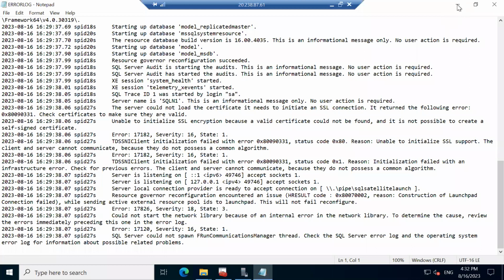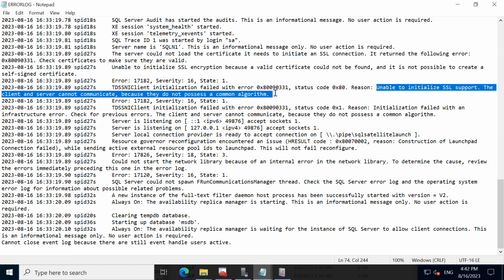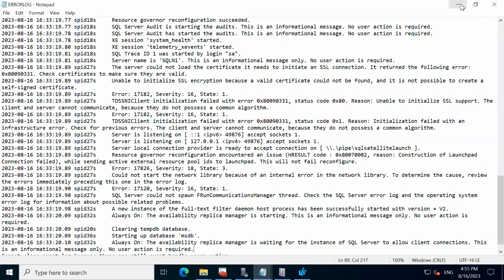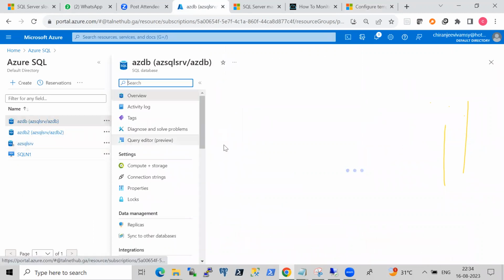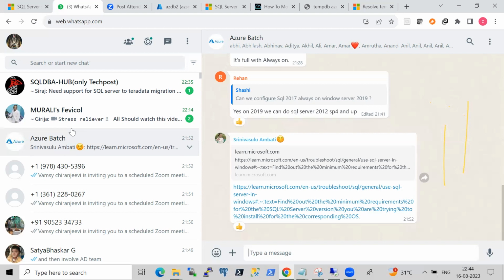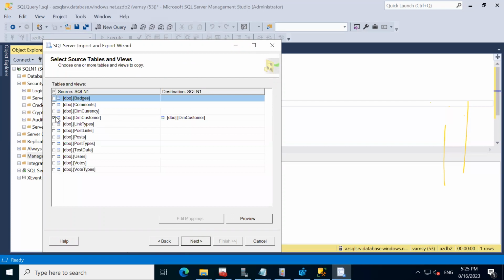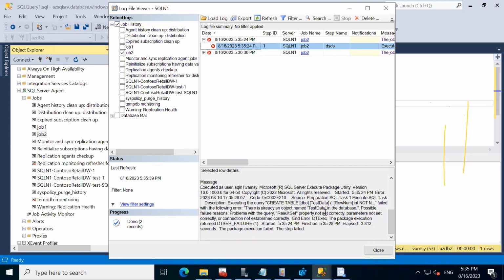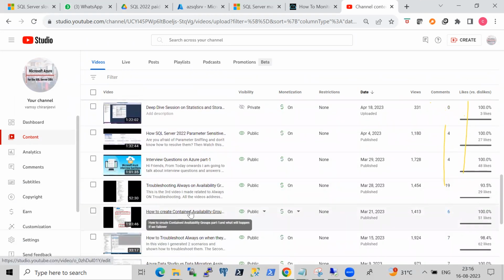Interview Questions and Answers on SQL DBA and Azure Part-10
In this video I started demonstrating on SSL/TLS Errors which we commonly see in real time. I asked folks to troubleshoot and finally I have shown what needs to be done to fix it and what changes will happen to the registry Editor.

Later we discussed about how many tempdb files will be there for Azure Managed Instance and Azure SQL.

Finally we discussed about what is proxy account (with a demo) and the reasons why SQL server has not worked after Migrating from SQL 2017 to 2019.